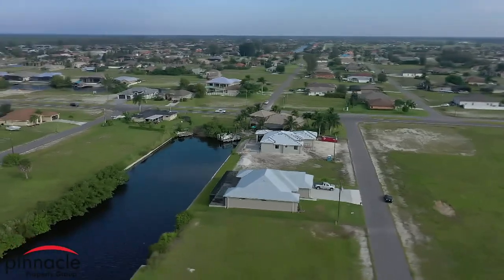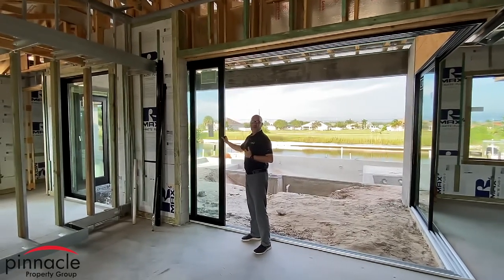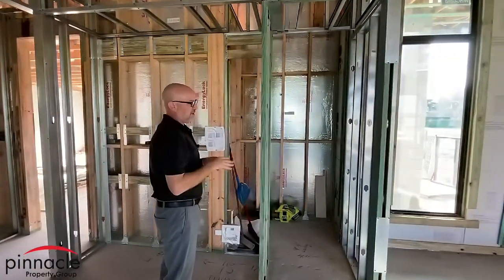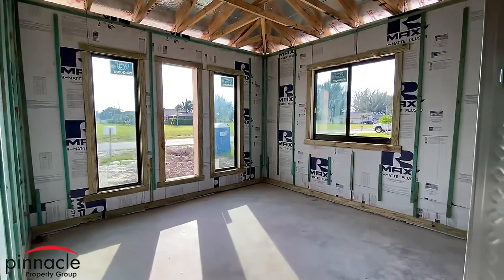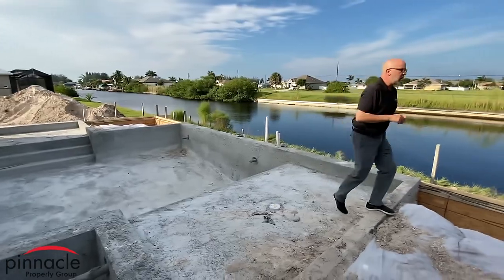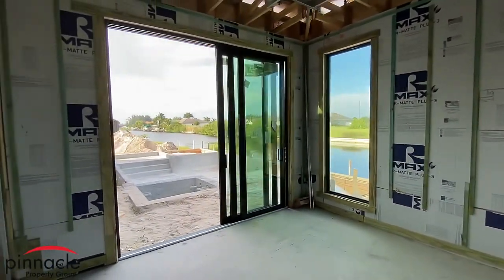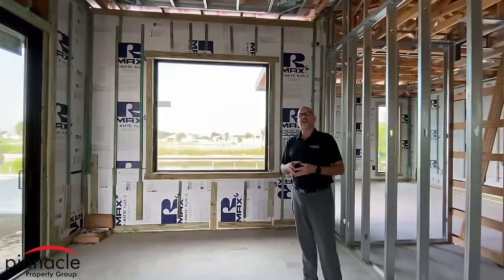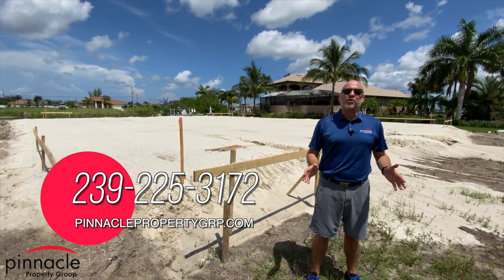Day 9 Brian's Walk Through Tour and Recently Added Pool and Spa Cape Coral, Florida Brian Ludden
Day 9 Brian's Walk Through Tour and Recently Added Pool and Spa

3 Bedrooms
3 Bathrooms
3 Car Garage
Pool with hot tub, two sun shelves and bubblers.
Boat access canal.
Custom home build from Pinnacle Building Solutions in Cape Coral, Florida.

Brian Ludden
Pinnacle Property Group
4733 SW 24th Place